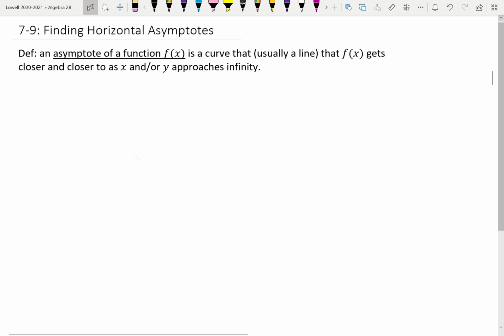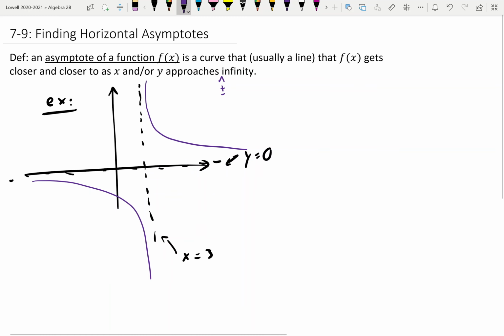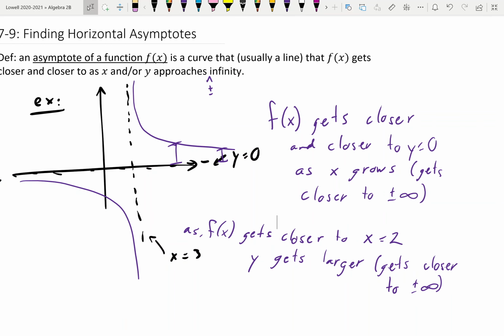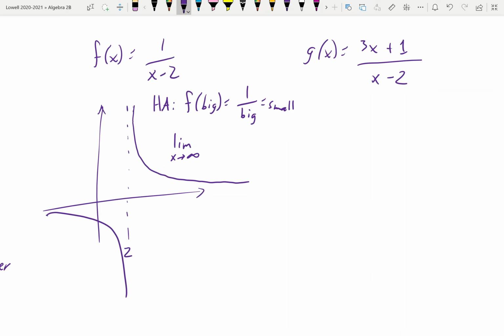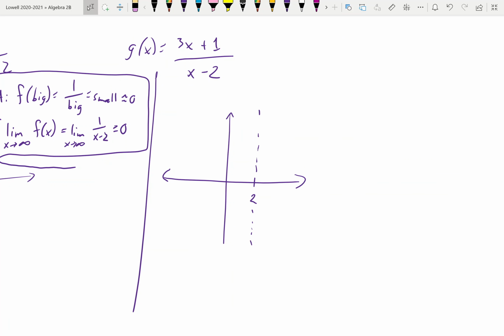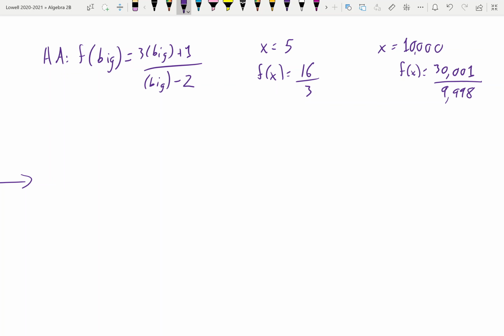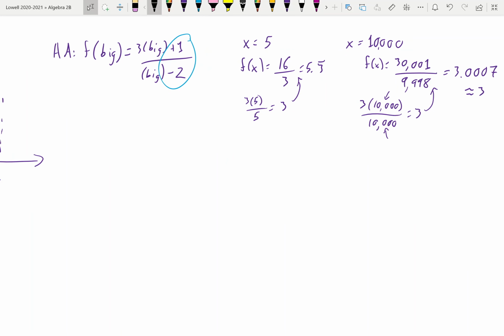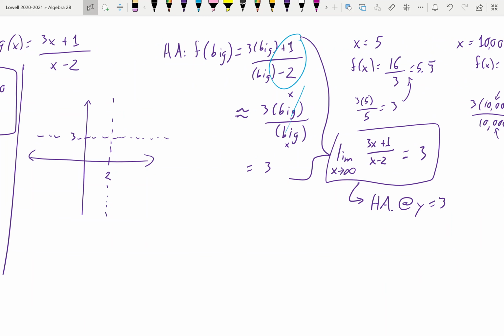(14) 7-9: Finding Horizontal Asymptotes 1